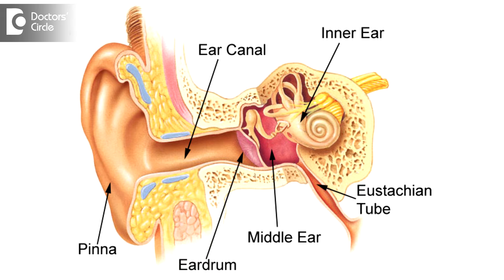How to cure ear infections without antibiotics? - Dr. Satish Babu K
Ear infections can be broadly divided into 3 different varieties. One is the infection of thee  external ear, which consists of a pinna and the  ear canal and  a prat of the ear  drum the second  one is the middle  ear infections, which will be the result of a cold  spreading up  or  a sore  throat  spreading  up into the era  and the  third part is the inner ear infections. As  far as the external  ear infections is concerned, you can treat  it  with simple  medications  as far  as you  see it in the early stages, once  it  spreads, then you will need systemic  medications and then the middle  ear and the inner  ear infections will not respond  to your  topical medications like your ear drops. So external ear early, definitely antibiotic drops and local cleaning and regular care of the area will result in a good recovery. If it is  middle ear  or  inner  ear  infection, then definitely it  needs  an expert opinion and a  proper  systemic  treatment.